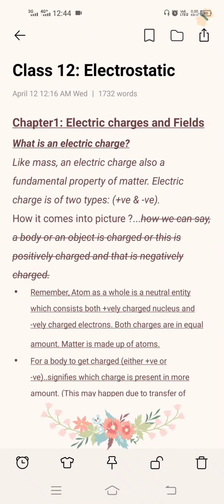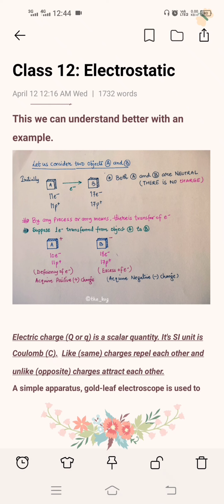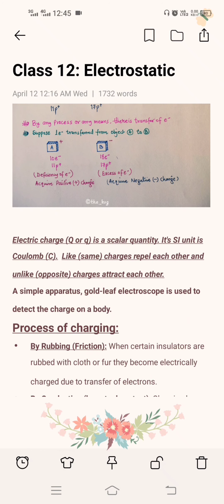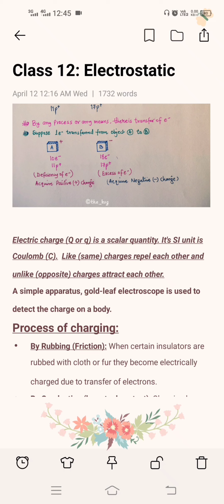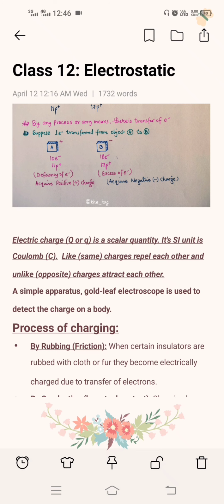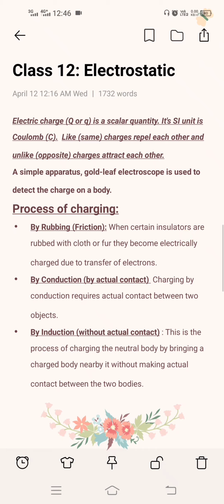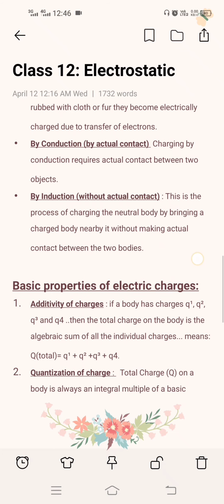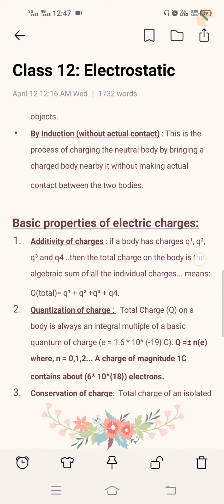(Basic properties of Electric Charges)- Electrostatics: Electric Charges and Fields